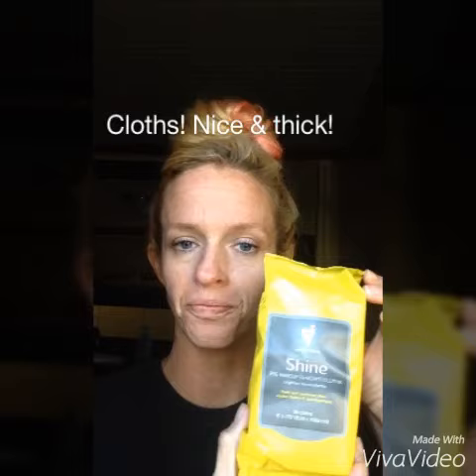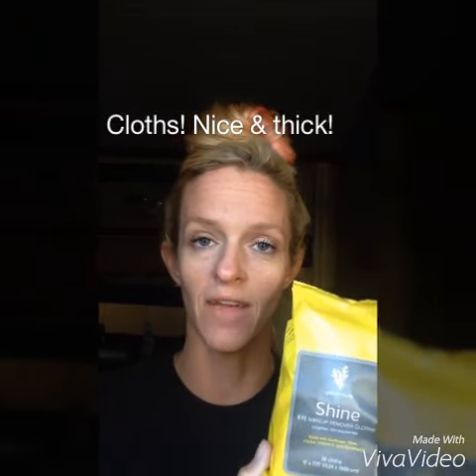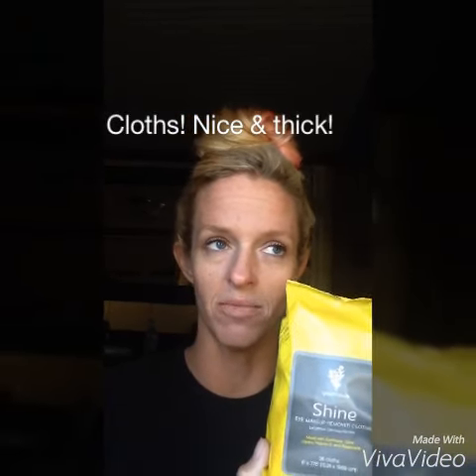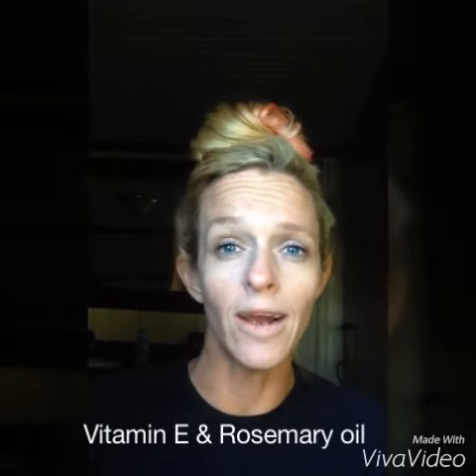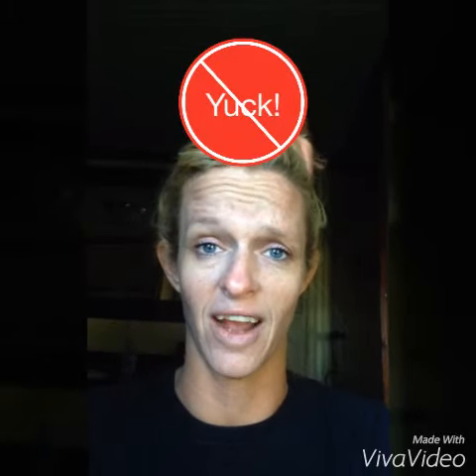Sharpie VS. Shine cloths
Ahhh..will these work? I wasn't sure! I haven't seen anything work on a sharpie this well!!!💜